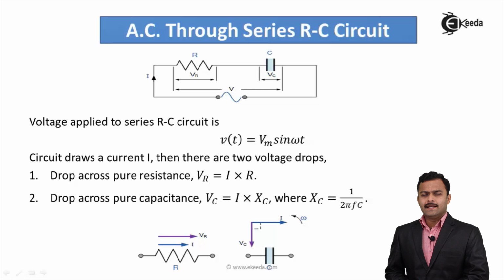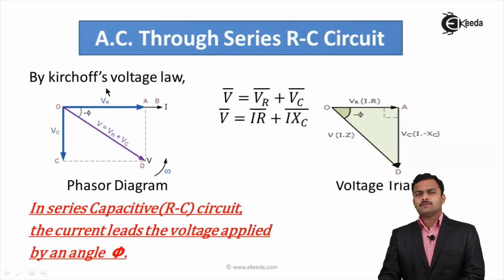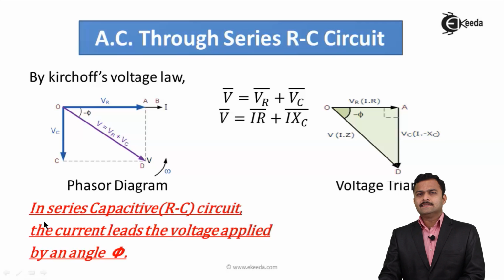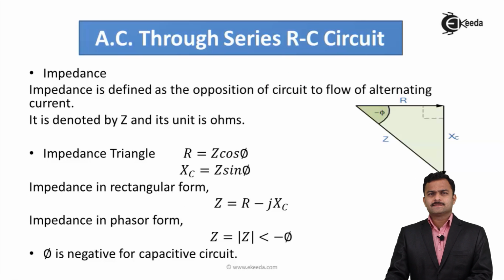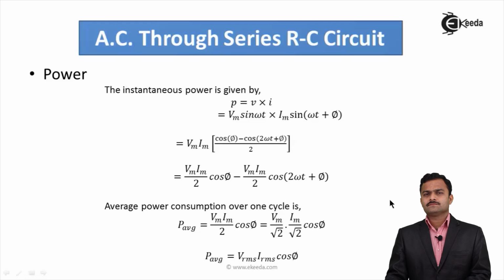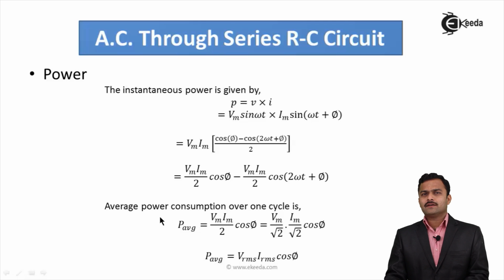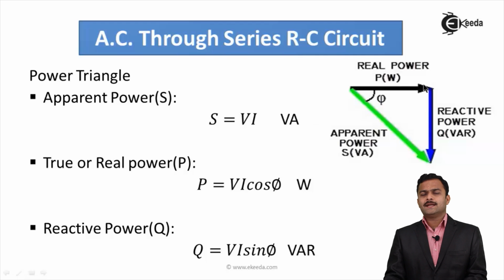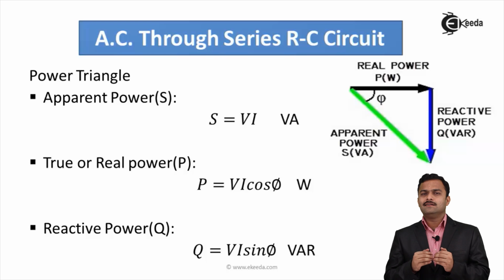AC Through Series RC Circuit - AC Circuits - Basic Electrical Engineering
Video Name - AC Through Series RC Circuit

Chapter - AC Circuits

Faculty - Hemant Jadhav

Watch the video lecture on the Topic AC Through Series RC Circuit of Subject Basic Electrical Engineering by Professor Hemant Jadhav. Watch the Complete lecture on Engineering Academics with Ekeeda.

Happy Learning.